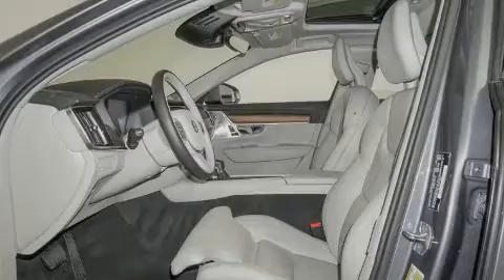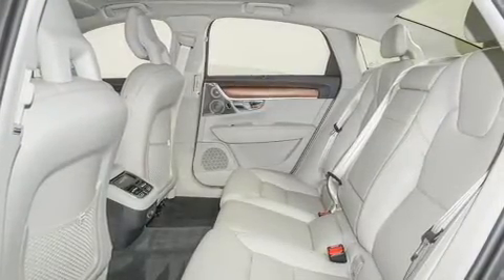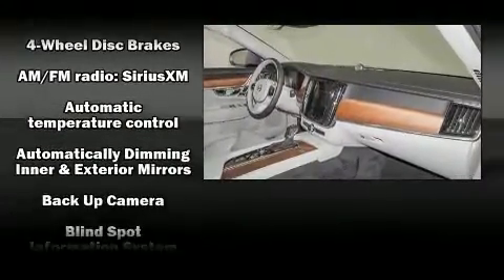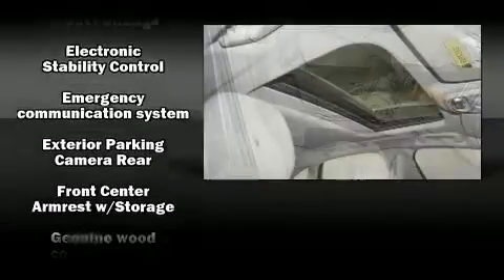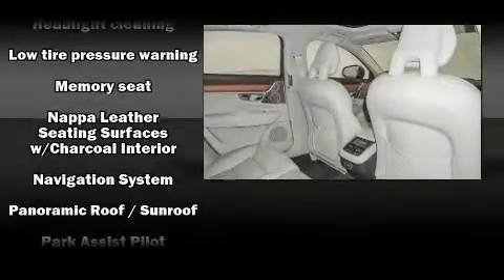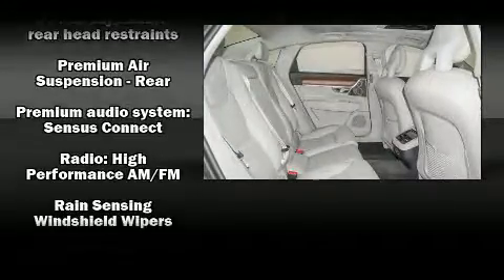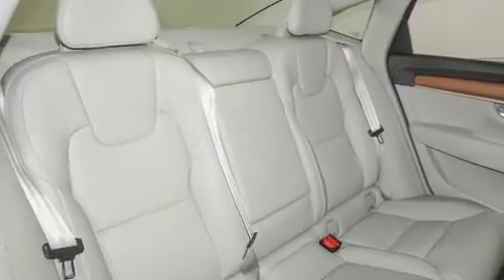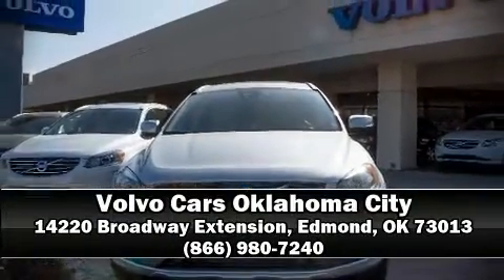2017 Volvo S90 T6 AWD Inscription in Edmond, OK 73013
Sensibility and practicality define the 2017 Volvo S90. This 4 door, 5 passenger sedan still has less than 35,000 miles! Under the hood you'll find a 4 cylinder engine with more than 200 horsepower, and for added security, dynamic Stability Control supplements the drivetrain. A turbocharger is also included as an economical means of increasing performance. Volvo prioritized handling and performance with features such as: leather upholstery, power front seats, a trip computer, heated and ventilated seats, front dual-zone air conditioning, front fog lights, and seat memory. For drivers who enjoy the natural environment, a power moon roof allows an infusion of fresh air. Volvo ensures the safety and security of its passengers with equipment such as: dual front impact airbags, head curtain airbags, traction control, brake assist, anti-whiplash front head restraints, a panic alarm, an emergency communication system, and 4 wheel disc brakes with ABS. This car was designed with safety in mind, allowing you to drive with even greater assurance. A Carfax history report indicates just one previous owner. We pride ourselves in consistently exceeding our customer's expectations. Stop by our dealership or give us a call for more information.